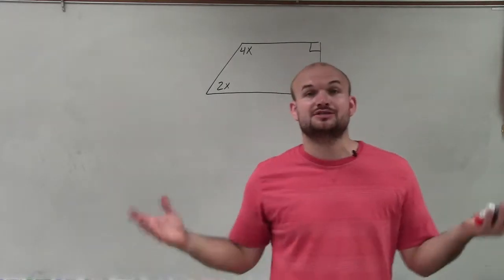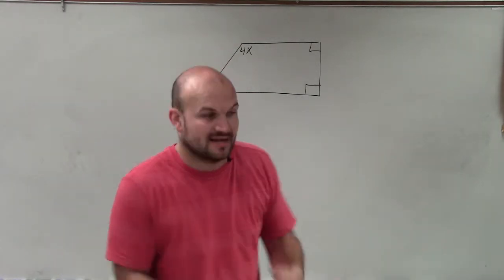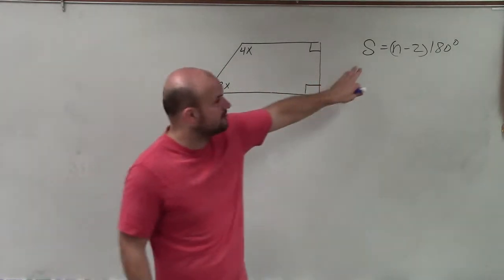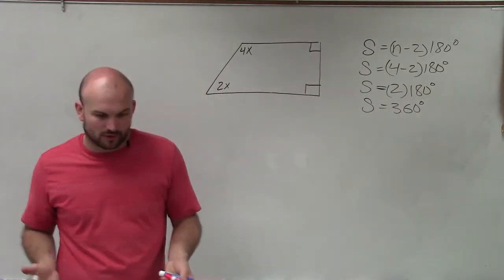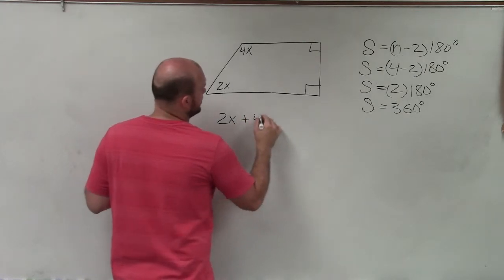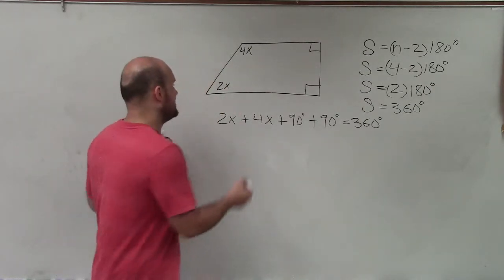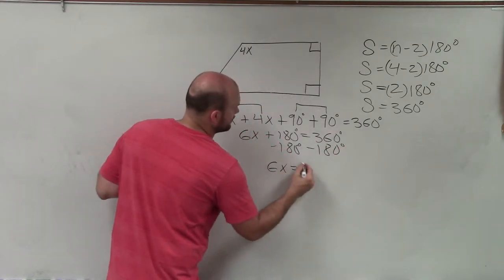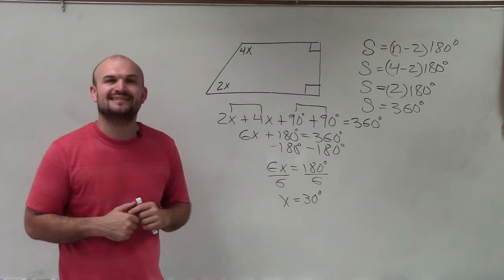Determine the missing variable using the sum of interior angles ex 1